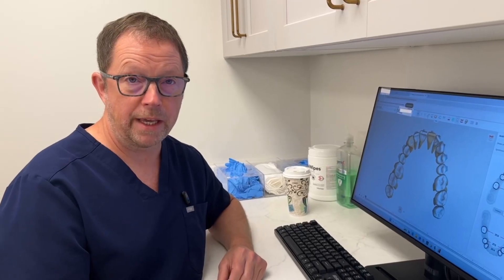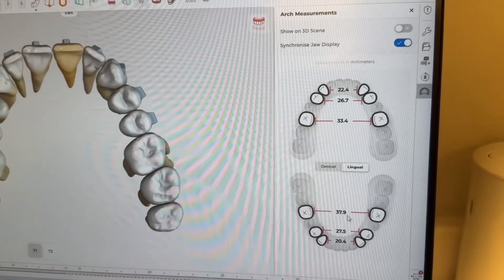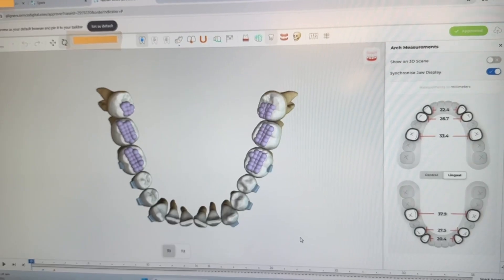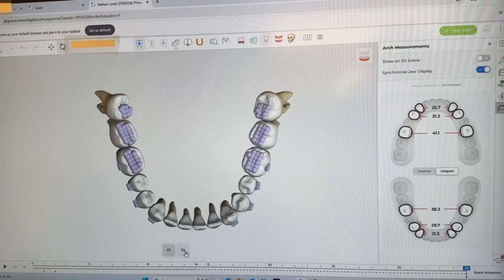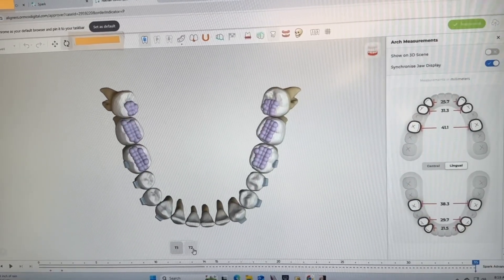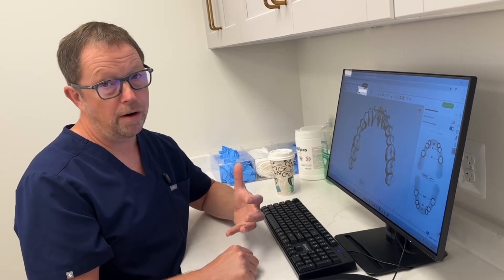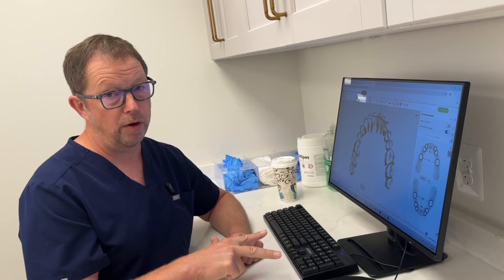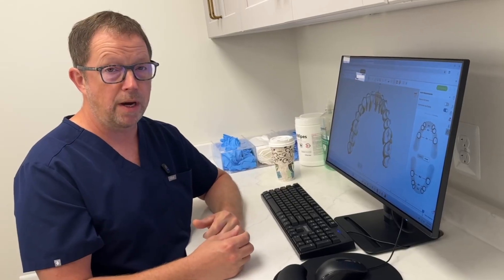How to plan MARPE and MASPE palatal expansion cases with Invisalign and Clear Aligners